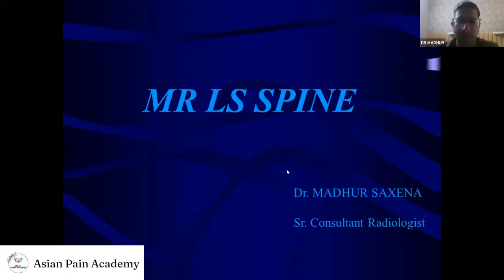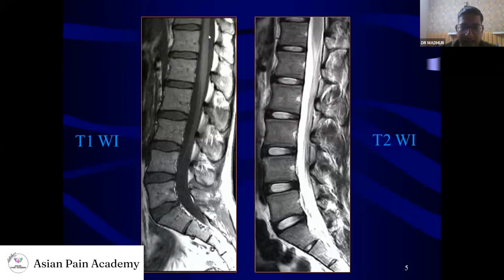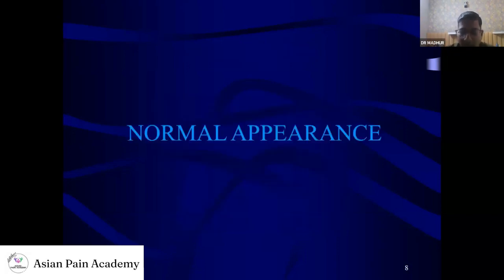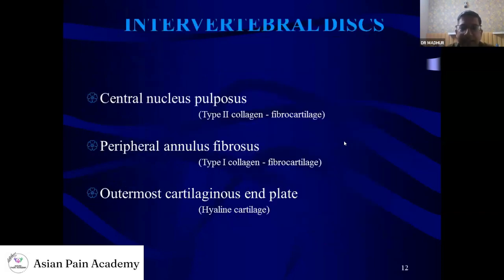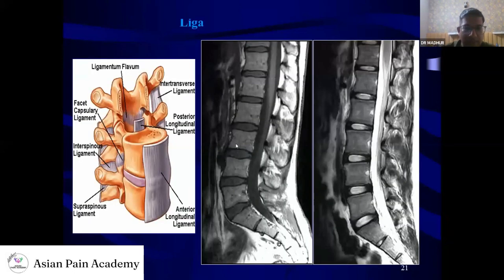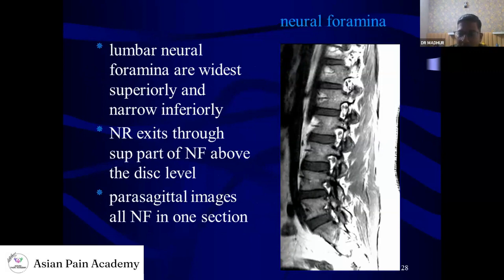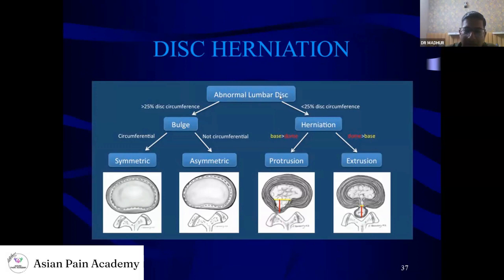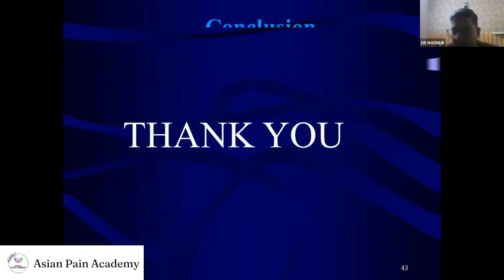How to Interpret MRI LS Spine| Expert Series | Asian Pain Academy | Dr Madhur Saxena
Moderator - Dr Kanchan Sharma
Chairpersons - Dr Debjyoti Dutta and Dr Chinmoy Roy

To interpret an MRI of the lumbar spine, you need to have some basic knowledge of the anatomy and the common pathologies that affect the lower back.
There are two main types of MRI images: T1-weighted and T2-weighted. T1 images highlight fat tissue, while T2 images highlight water content. The contrast between these tissues helps to identify different structures and abnormalities.
The MRI images can be viewed from different angles: sagittal (side view), coronal (front view), and axial (cross-sectional view). Each view provides different information and can be used to measure the size, shape, and position of the structures and lesions.
The sagittal view is useful for identifying the number and alignment of the lumbar vertebrae (L1 to L5) and the intervertebral discs that separate them. The discs should have a bright signal on T2 images, indicating water content. The vertebral bodies should have a darker signal, indicating fat content. The spinal canal should be clear and spacious, containing the spinal cord and nerve roots.
The coronal view is useful for identifying the width and symmetry of the vertebral bodies, spinal canal, and posterior elements. It can also show the curvature of the spine (lordosis or kyphosis) and any lateral deviation (scoliosis).
The axial view is useful for identifying the shape and size of the intervertebral discs, the spinal canal, and the nerve roots. It can also show any disc herniation, bulging, or degeneration that may compress or irritate the nerve roots or spinal cord.
Some common pathologies that can be seen on an MRI of the lumbar spine are:
Degenerative disc disease: a condition where the discs lose water content and height over time, causing them to become darker and thinner on MRI images. This can lead to reduced cushioning and stability between the vertebrae, as well as increased pressure on the facet joints and ligaments.
Disc herniation: a condition where a part of the disc material protrudes out of its normal position and presses on a nerve root or spinal cord. This can cause pain, numbness, tingling, or weakness in the lower back or legs. Disc herniation can be classified by its location (central, lateral, or foraminal) and its size (protrusion or extrusion).
Spinal stenosis: a condition where the spinal canal narrows due to various factors such as disc bulging, bone spurs, ligament thickening, or facet joint hypertrophy. This can cause compression or inflammation of the spinal cord or nerve roots, resulting in symptoms such as back pain, leg pain, cramps, or difficulty walking.
Spondylolisthesis: a condition where one vertebra slips forward or backward in relation to another vertebra. This can cause instability and misalignment of the spine, as well as narrowing of the spinal canal or neural foramina. Spondylolisthesis can be graded by the degree of slippage (grade I to IV) and by its cause (degenerative, isthmic, traumatic, dysplastic, or pathological).
Spondylolysis: a condition where there is a defect or fracture in the pars interarticularis, which is a part of the vertebra that connects the upper and lower facet joints. This can cause stress on the adjacent structures and predispose to spondylolisthesis.
Spinal tumors: abnormal growths of cells that can originate from the spine (primary) or spread from other parts of the body (secondary). Spinal tumors can be benign or malignant, and can affect any part of the spine. They can cause symptoms such as pain, weakness, numbness, or bladder or bowel dysfunction.
Spinal infections: inflammation or infection of any part of the spine caused by bacteria, viruses, fungi, or parasites. Spinal infections can affect the vertebral bodies (osteomyelitis), discs (discitis), epidural space (epidural abscess), subdural space (subdural empyema), or spinal cord (myelitis). They can cause symptoms such as fever, chills, night sweats, weight loss, back pain, stiffness, or neurological deficits.